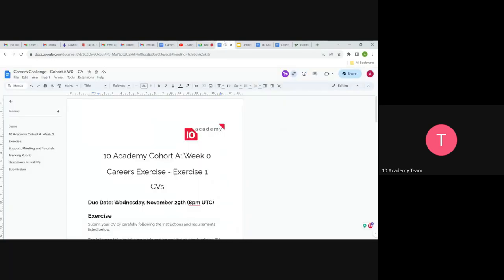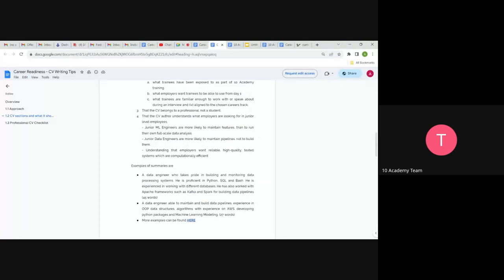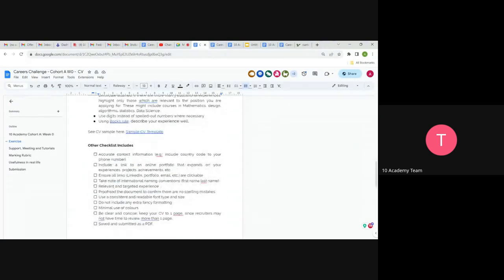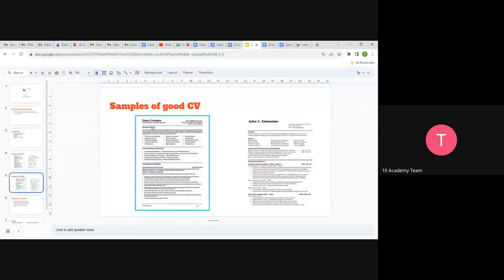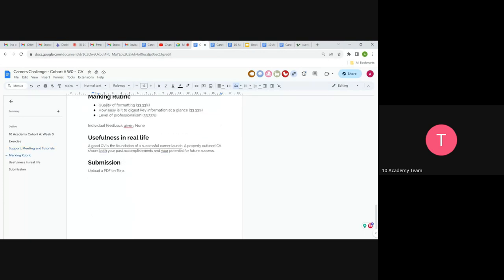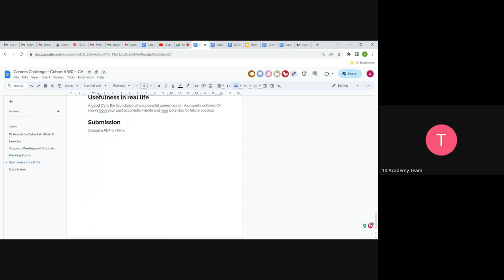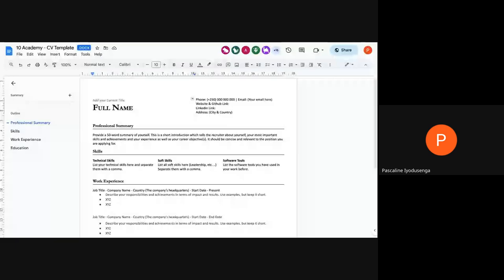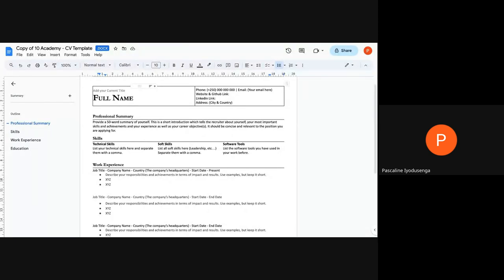Cohort A- D3, Careers tutorial